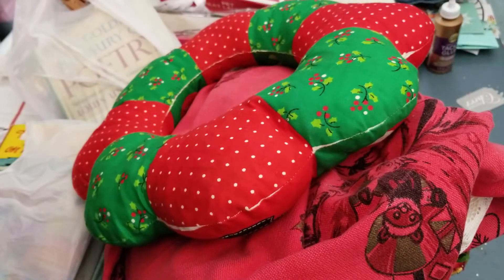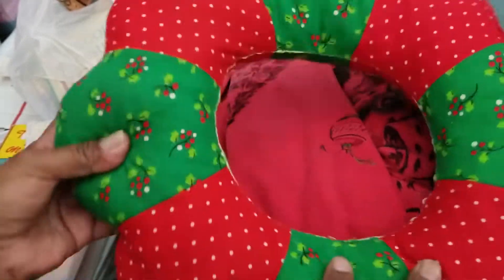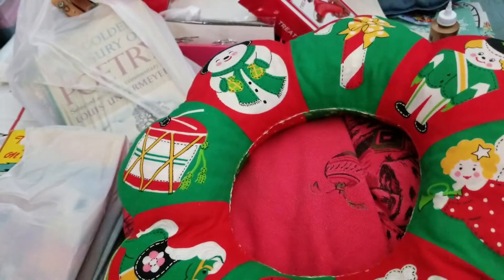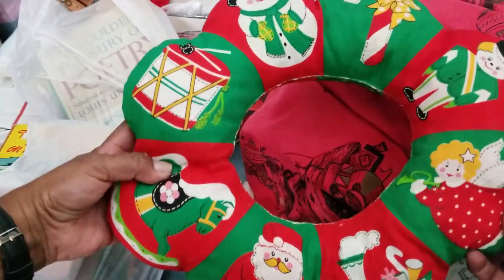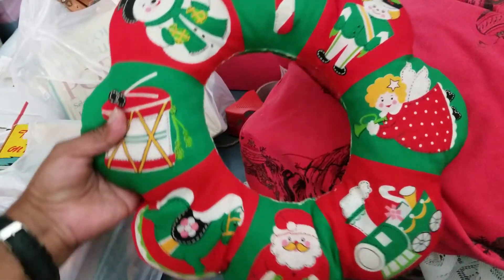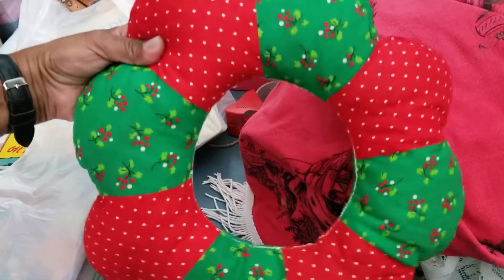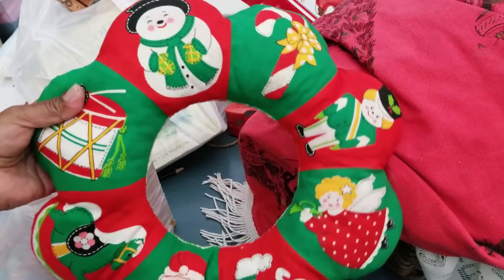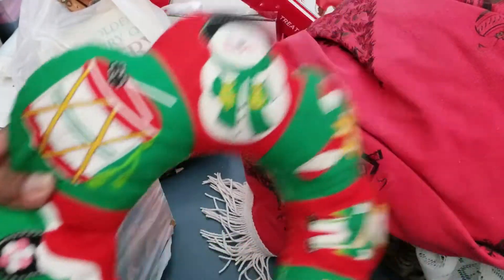Free Haul! Part 1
So my pho nbn e cut me off so this will be in two parts. Sorry about that. Due to the glues, solvents, materials, tools, techniques, and supplies used, tutorial videos by Maria’s Miscellany are NOT appropriate for “kids” (children/viewers under the age of 13) and should be followed by adults ONLY. Some of the glues used in the tutorials are considered unsafe and toxic. Sharp craft knives, scissors, sewing machines, and paper cutters are also used. For these reasons, Maria’s Miscellany is an adult ONLY channel and provides NO content for children/”kids”. Furthermore, all projects created by Maria’s Miscellany are intended for adult use ONLY.

My Instagram is:
Marias_Miscellany